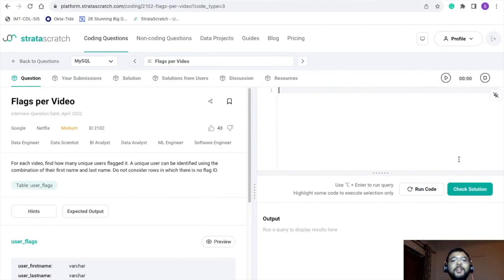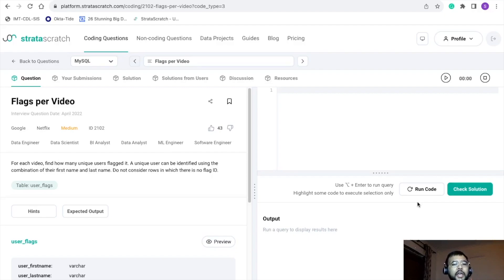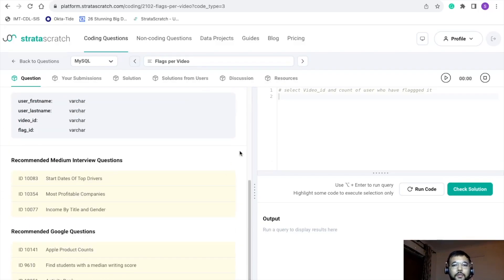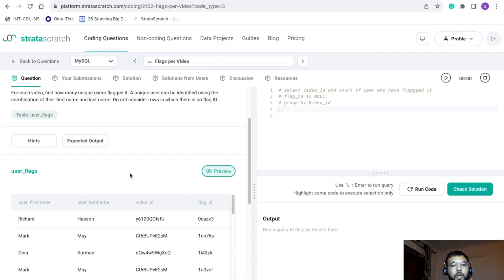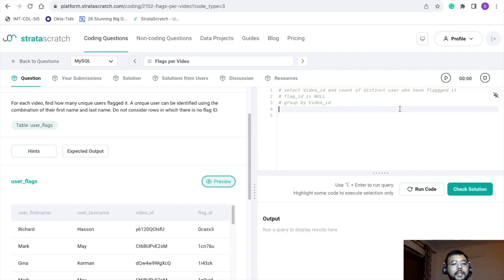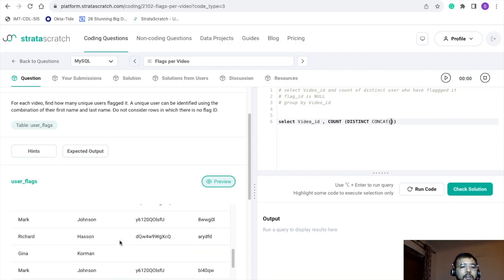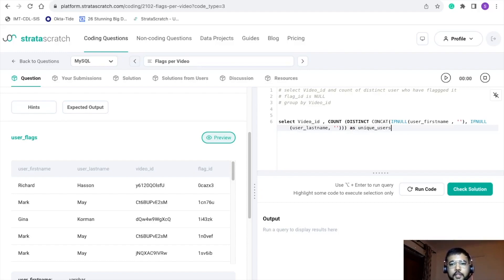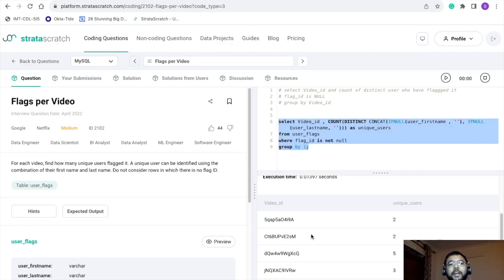Netflix Data Analyst Interview Question | Advanced SQL | FAANG Interview Questions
Hi Learners! This is a real interview problem. This has been asked in the Netflix Data Analyst Interview. (Experience 5+ years).

Vipul Gupta